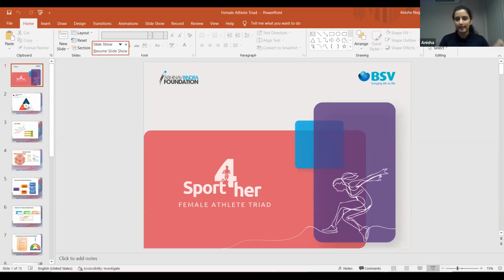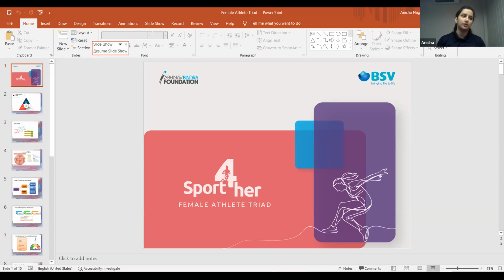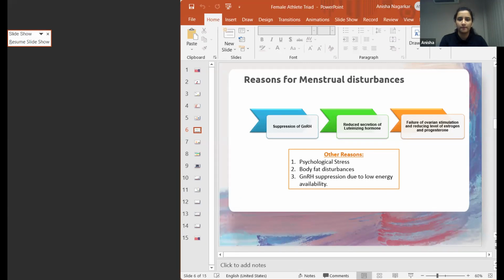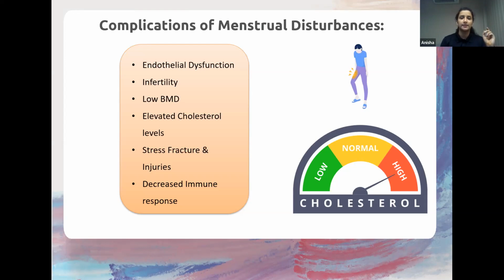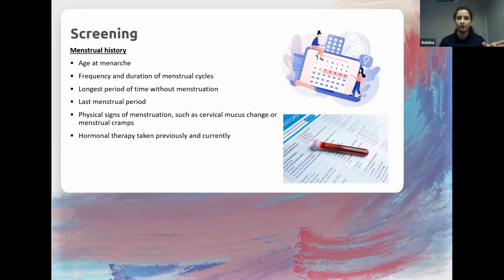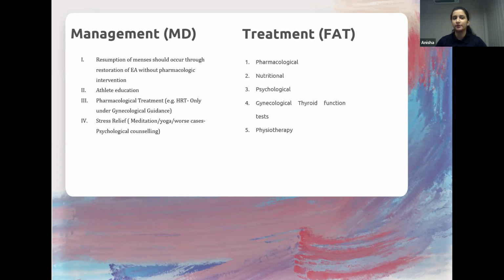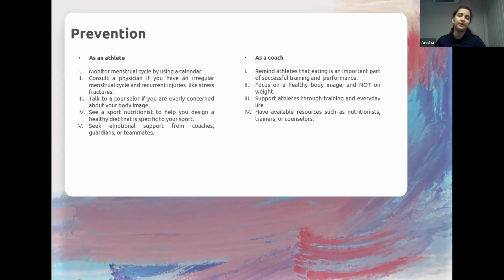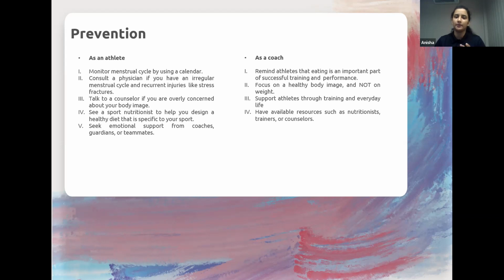The Female Athlete Triad | Webinar - 2 | ABFT